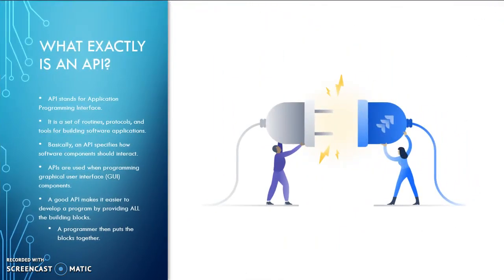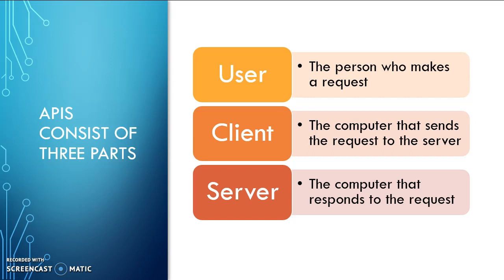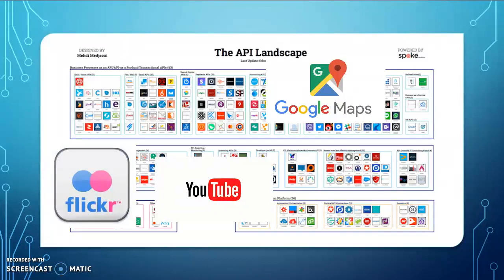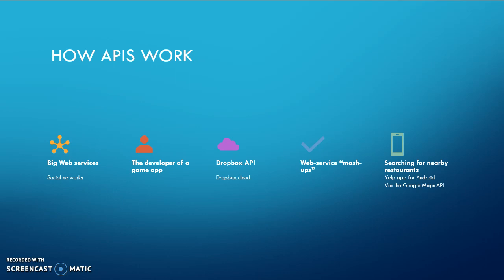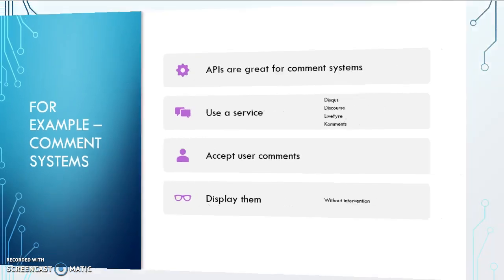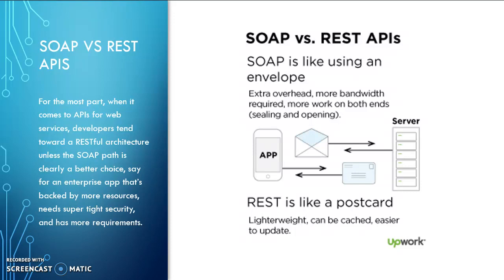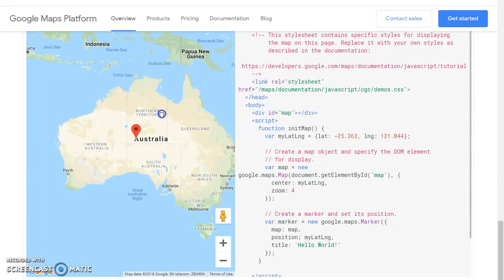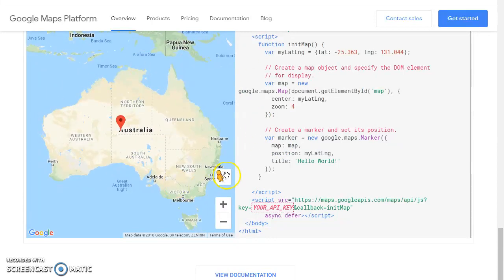CIT230 - Program Presentation on APIs - Week 9 - Adrienne Groll